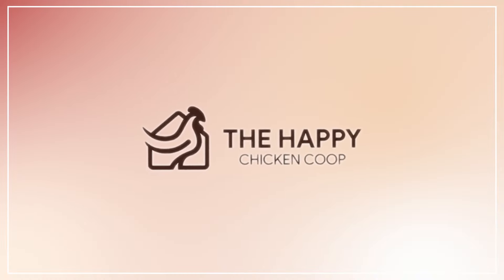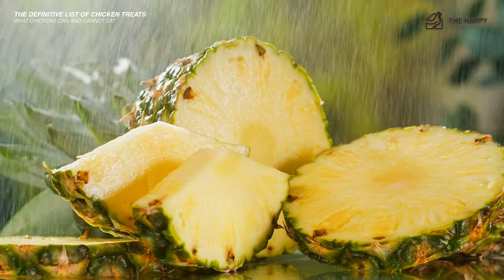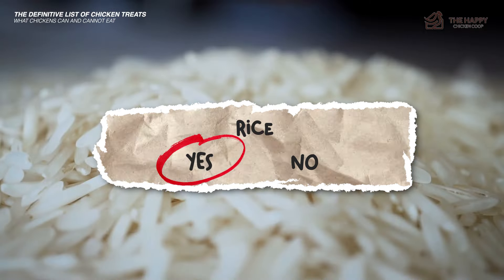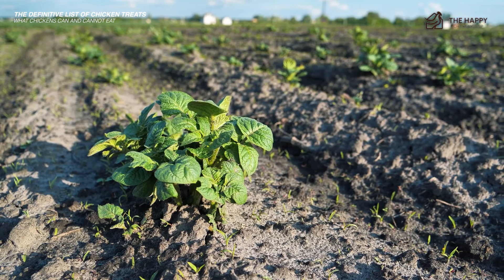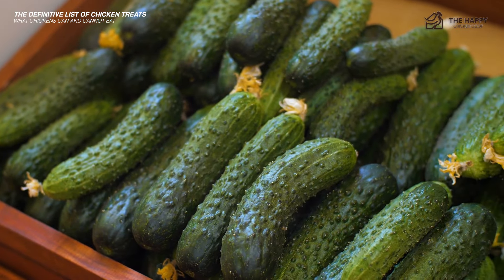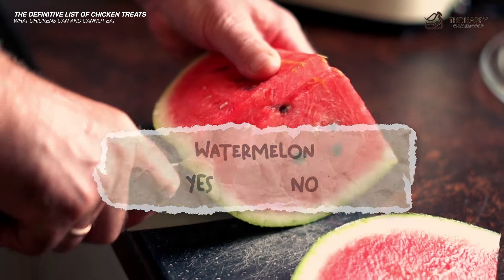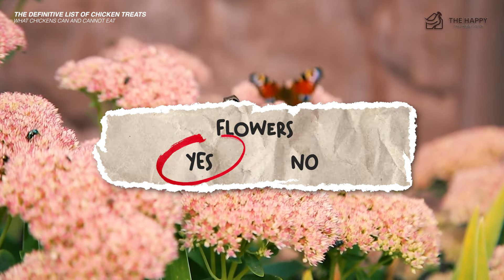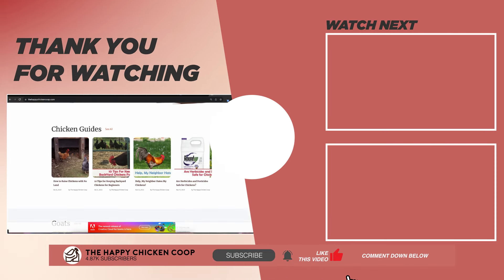The Definitive List of Chicken Treats - Part 2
🐔Welcome back to The Happy Chicken Coop YouTube Channel! 🌟

This is Part 2 of The Definitive List of Chicken Treats where we complete our big list of chicken treats (and toxic foods you shouldn’t give them at all!) 📝

If you have yet to see our first two videos, please make sure to check those out, too as you’ll find great troves of information on what your chickens’ nutritional requirements are.

Give this video some love by clicking the thumbs up button and sharing this with your friends. 🌿🥚